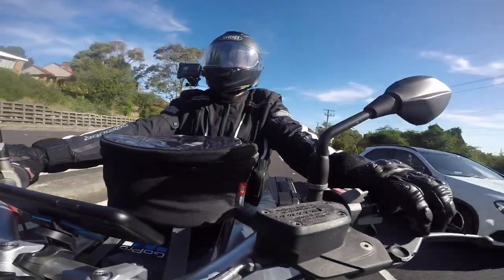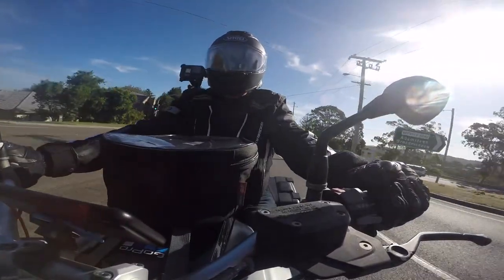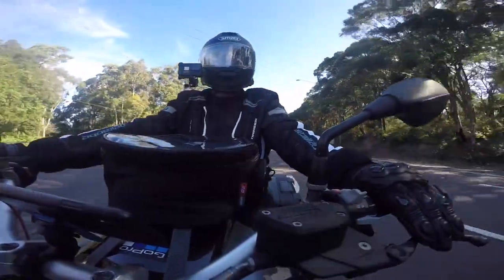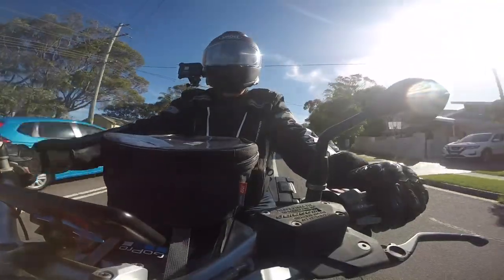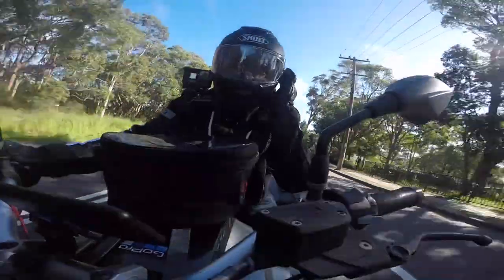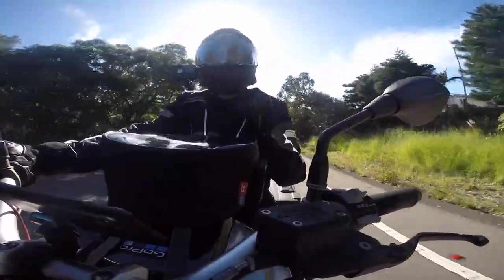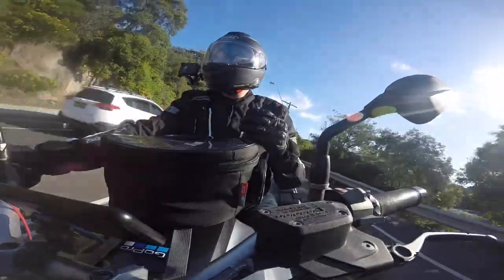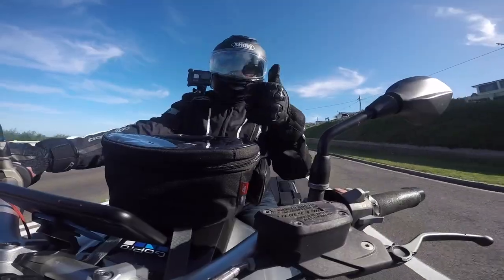Helmet Review - Shoei GT Air 2 & Sena SRL2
Helmet Review - Shoei GT Air 2 with Sena SRL2

Very happy with the Shoei GT Air II with just a couple of gripes.

Great purchase from Champion Helmets

0:00 - Helmet Review - Shoei GT Air 2 & Sena SRL2
1:15 - The Sena SRL2
2:00 - Thoughts
4:30 - Closing